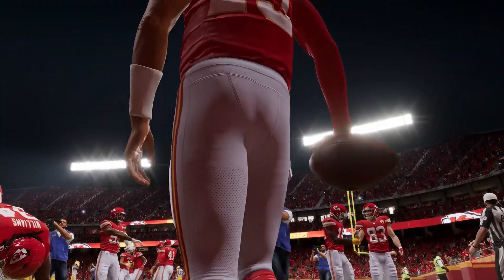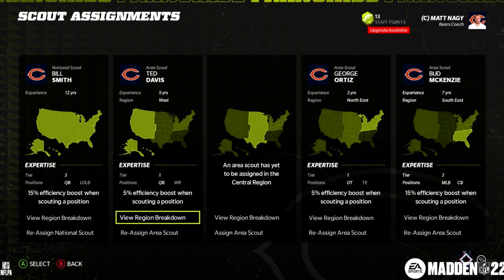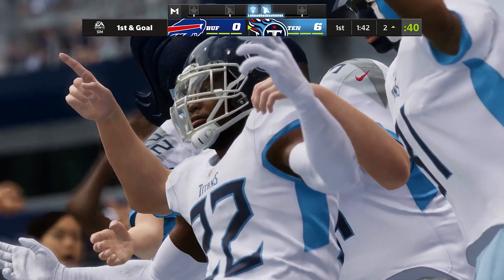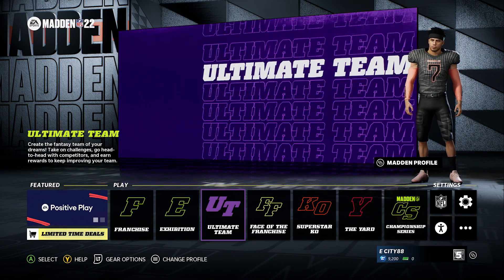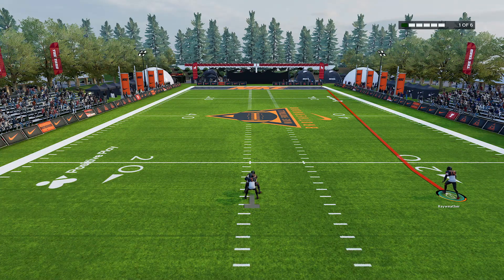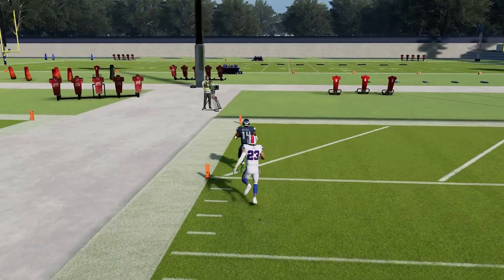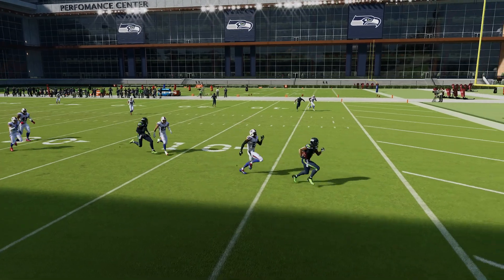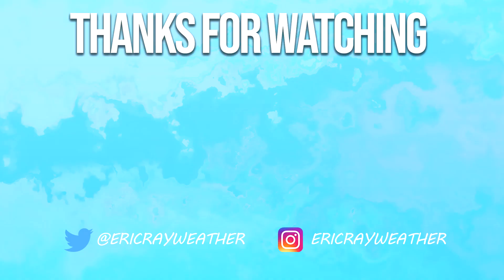The 5 BEST & WORST Things About Madden 22 - Official Review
Madden 22 has been out on early access for a few days, so it's time to review the Madden 22 gameplay, franchise mode, career mode & more!

MY GEAR:
Gaming Monitor